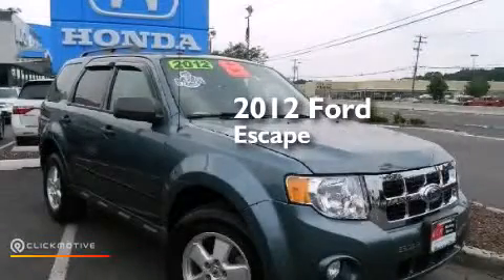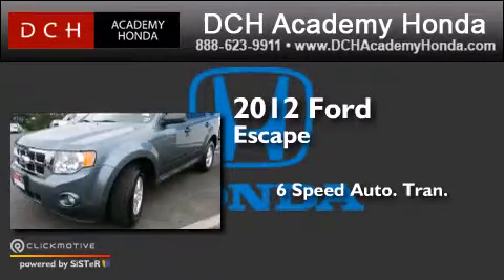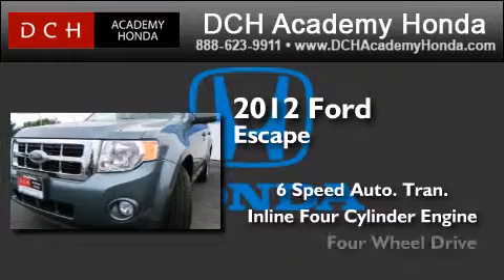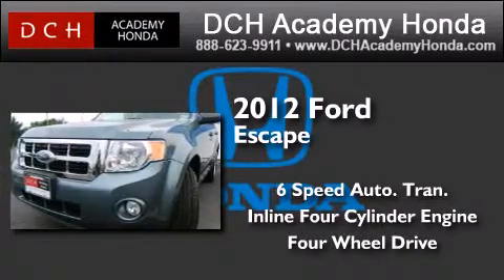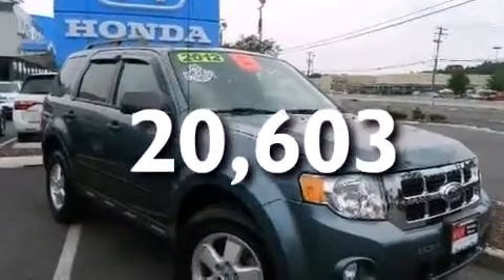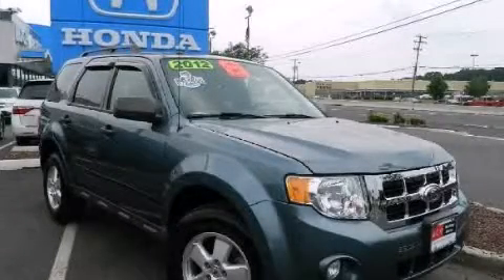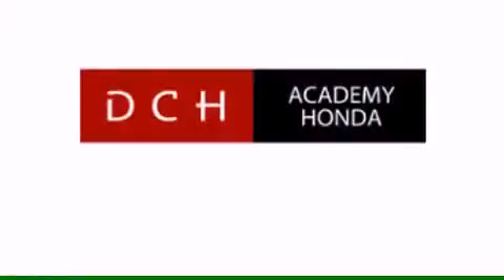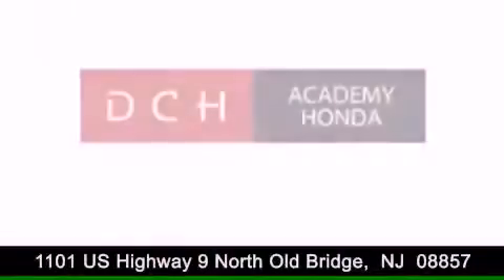Used 2012 Ford Escape Old Bridge NJ 08857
We have been honored to serve the Old Bridge NJ area , we promise that your experience at our dealership will exceed your expectations ! Year : 2012 Make : Ford Model : Escape Engine : Gas I4 2.5L/152 Trans . : Automatic Exterior : Blue Flame Metallic Miles : 20,603 Interior : Stone Stock : AH32918A DCH Academy Honda 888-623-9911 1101 US Highway 9 North Old Bridge , NJ 08857